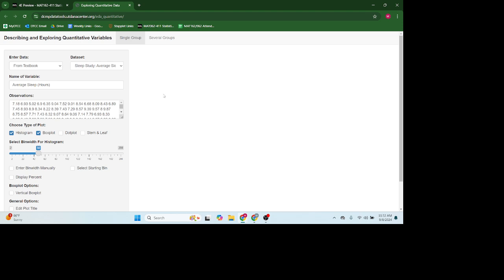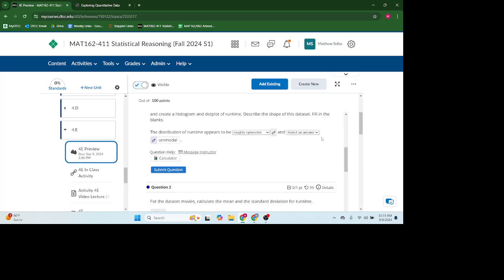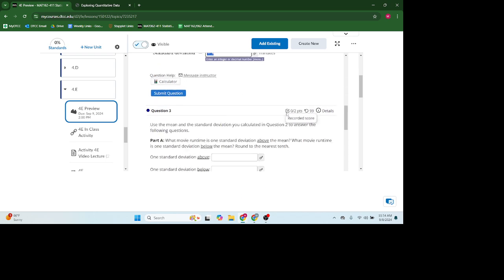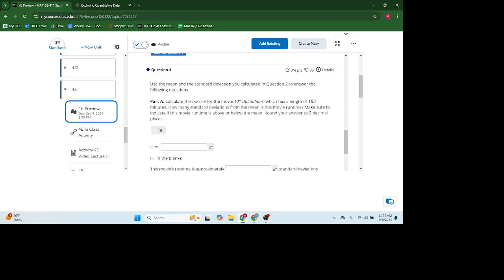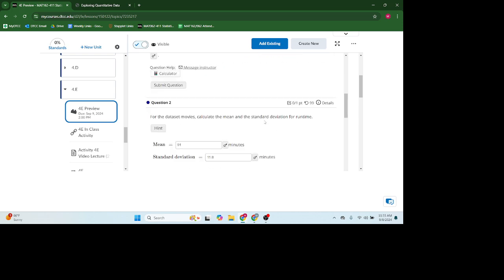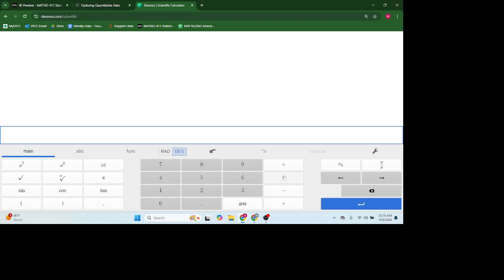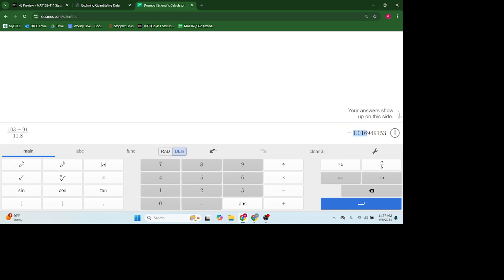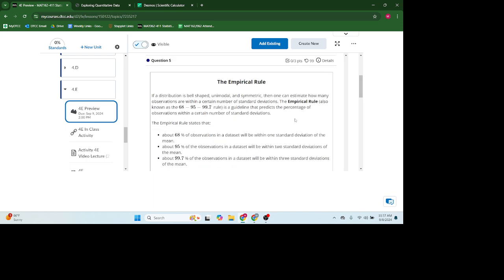Preview 4E Help